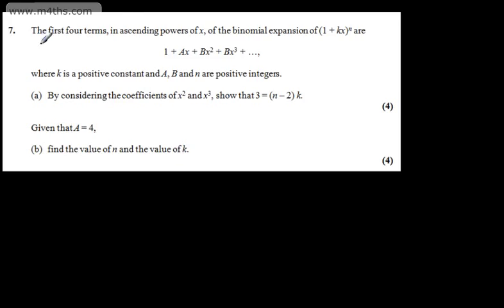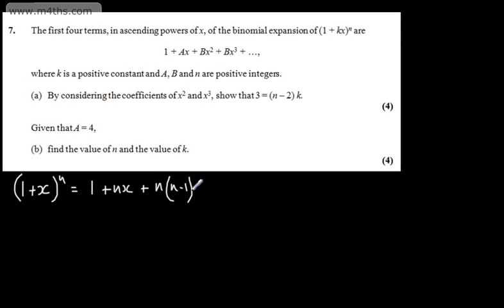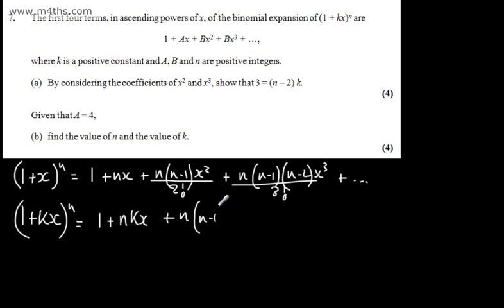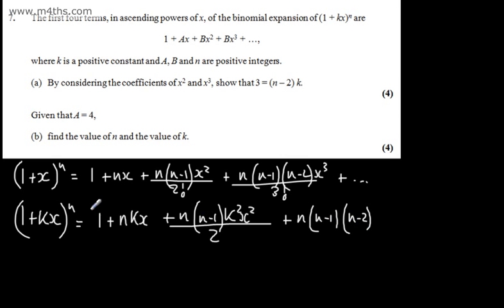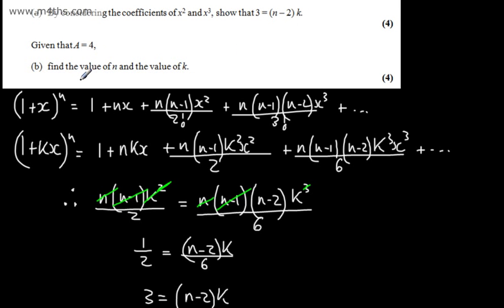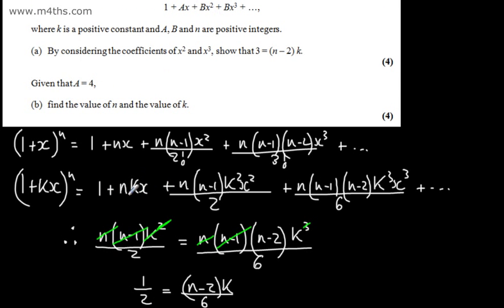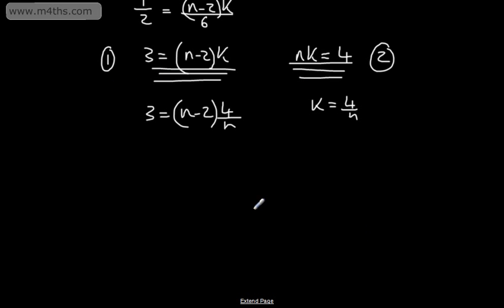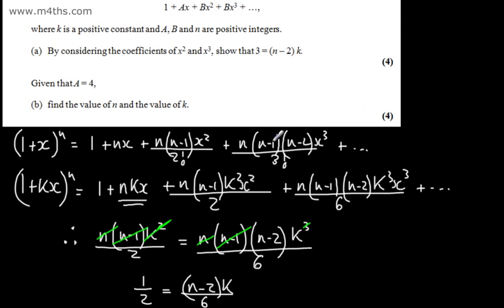q7 Edexcel Core 2 Mock AS paper A Level Maths May June 2014